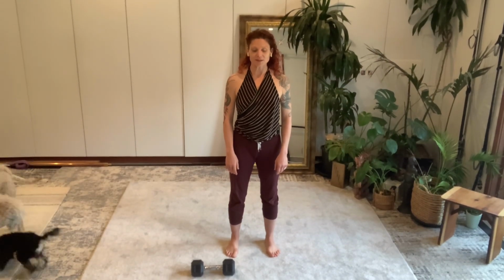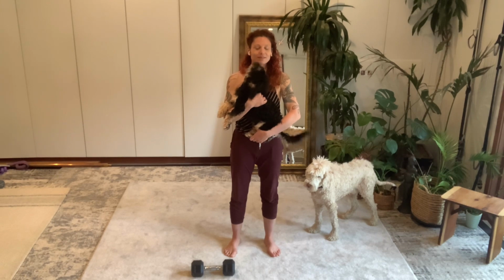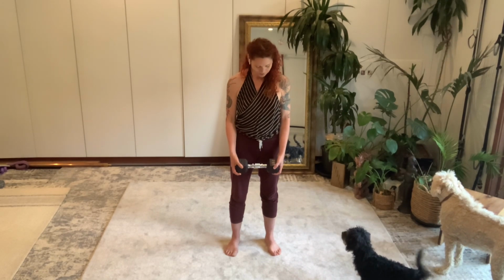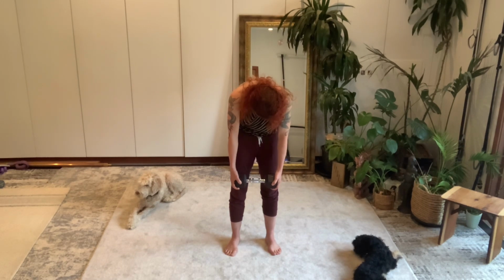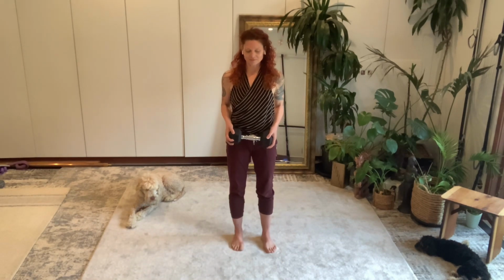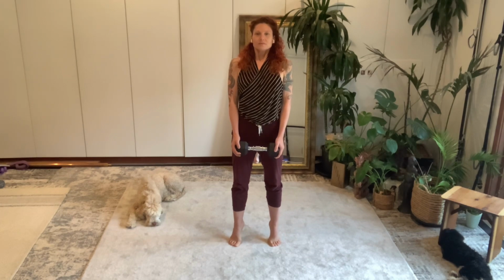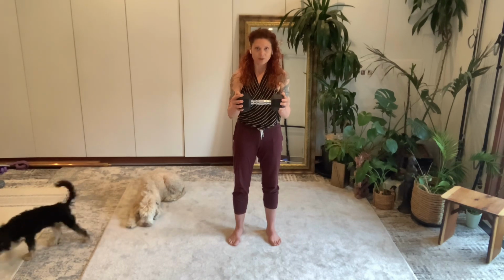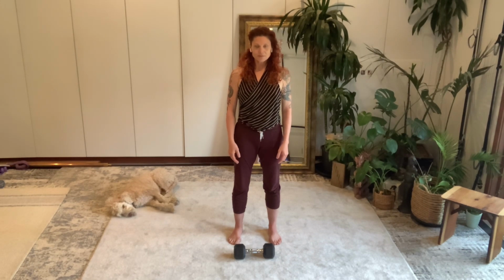System of a Ground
A brief experience in using weight to enhance body awareness and alignment, grounding the physical, emotional and energetic all at the same time.